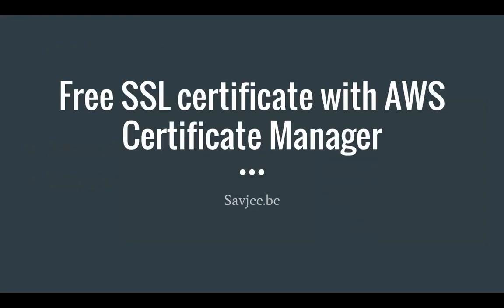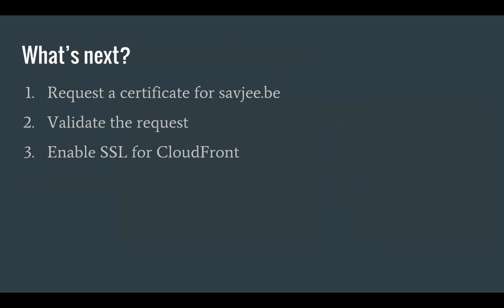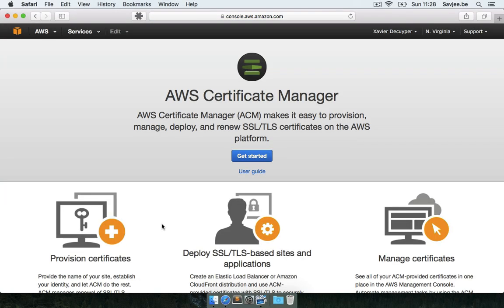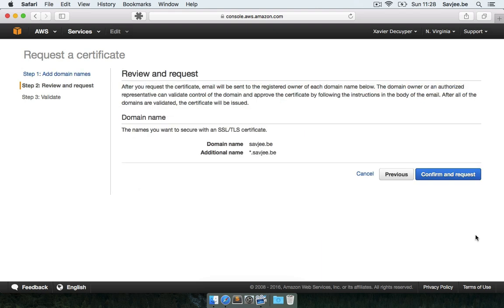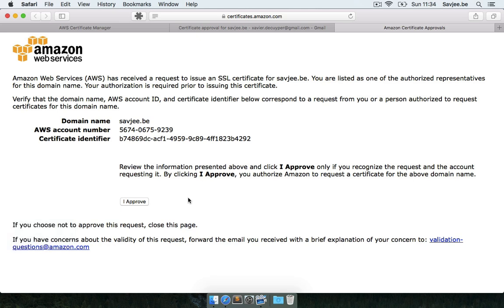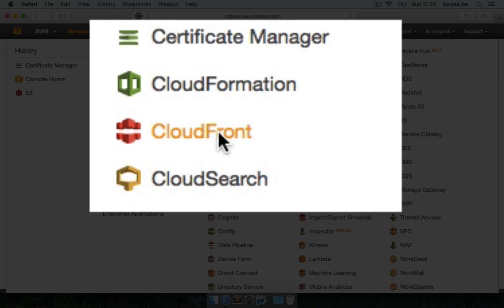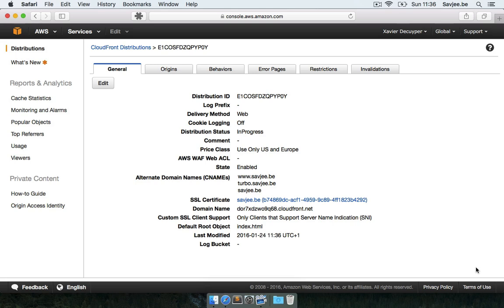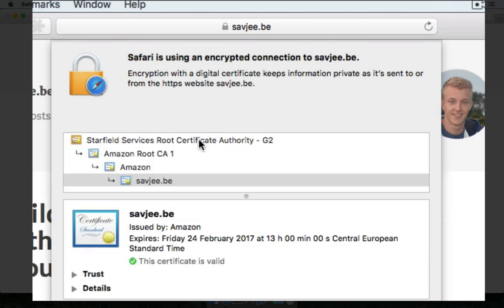Getting a free SSL certificate with AWS Certificate Manager for CloudFront (AWS howto)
In this video I will show you how you can get a free SSL certificate for your CloudFront distribution with the AWS Certificate Manager.

► What is SSL/TLS?
SSL/TLS is a security technology that encrypts all traffic between your browser and a webserver. It also ensures that you're talking to the correct server and not with a man-in-the-middle.

► Advantage of AWS Certificate Manager?
It's free of charge, easy to use with other AWS services and it automatically renews your certificates when they expire. You can set it up once and than forget it!

► Limitations
As of right now you can only use the generated certificates with Elastic Load Balancers and CloudFront distributions. Amazon will probably extend the support to many more services in the future.